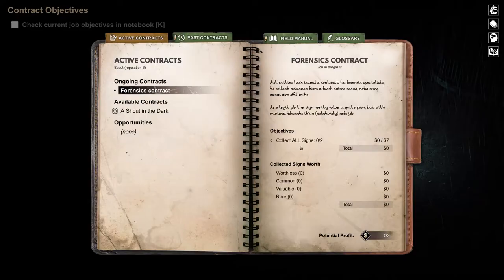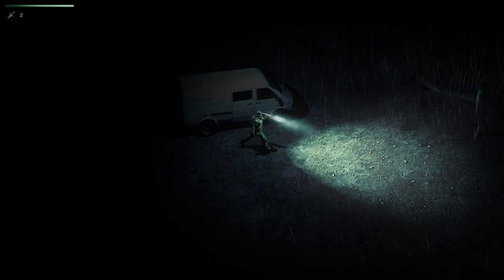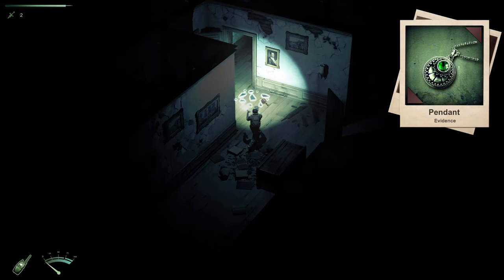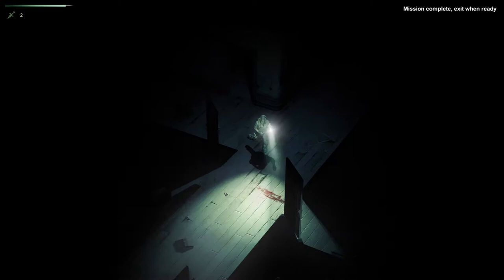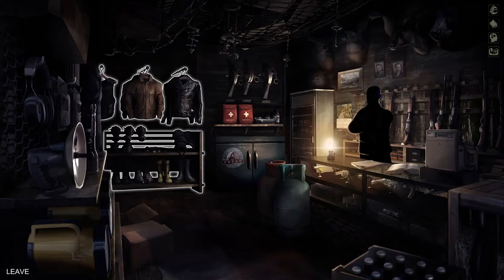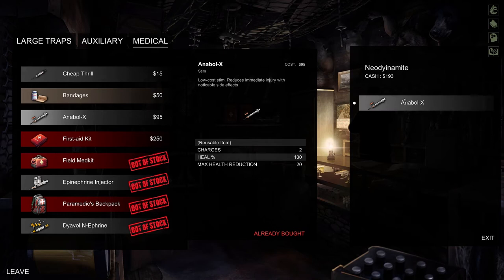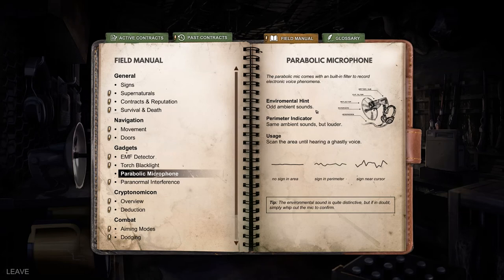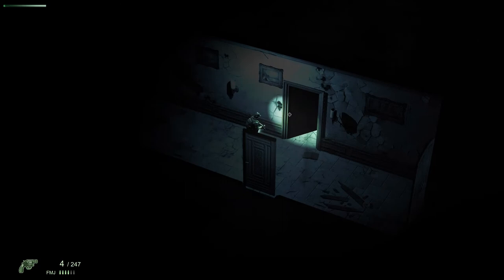HellSign Part 3 My new Tool... the Dubstep detector | Let's play HellSign Gameplay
Welcome to Let's Play HellSign Gameplay! HellSign part 3, We got a new tool! well first we need to make some money before we can buy ourselves a new tool! But with it we can explore new houses to get more money just be sure to... take some med kits...

About HellSign
Hunt your nightmares
You're a Hunter, the last line of defense between our world and the savage creatures that lurk just outside. By investigating the world around you and reading the evidence you’ll learn more about what you’re hunting and how to kill it.
Use your wits, your experience and your arsenal of monster-hunting tools to rid the world of ghouls, ghosts, demons and everything that goes bump in the night - for the right price of course.
* Story
Woken up with the vague memory of having died the night before in a drug-induced state of delirium while on a dangerous job. There is a fresh brand upon your skin, a brand you do not remember but which causes you great unease.
You find yourself following a bloody track where strange sightings have been recorded, from spectral women beckoning people into the fog, to spiders as large as wolves, Australia is a dangerous place to live in…
Become a Hunter

Start your journey with a flickering torch, rusty gun and a whole lot of guts. Complete jobs to develop your skills and learn more about the monsters that haunt the night. Develop your character and build your arsenal through a detailed RPG and job system. Become an elite hunter and get your revenge.
* Choose your contracts
There are all manner of creatures prowling the streets, from ghosts to hellhounds, monstrous spiders and demons. Which order you take your contracts is up to you, but each monster you slay brings you closer to unearthing the dark truth.
* Hunt, or be hunted
How you clear the town is up to you. You can go in guns blazing and let your shotgun do the talking, or you can plan and research your targets to use their weaknesses against them.
* Study your prey
As a hunter, knowledge is one of your greatest weapons. By reading your environment and uncovering the weaknesses of the creatures you're hunting, you can make it a little easier to slay them. The Cryptonomicon is your hunter guidebook, tracking the creatures you’ve slain and the clues you’ve collected.
* Use your tools
From shotguns and booby traps, to silver nitrate rounds and high tech gadgets - there are many tools in your arsenal that can help you fight the darkness. Choosing what to bring with you, and when to use it can be the difference between victory and a grizzly defeat.